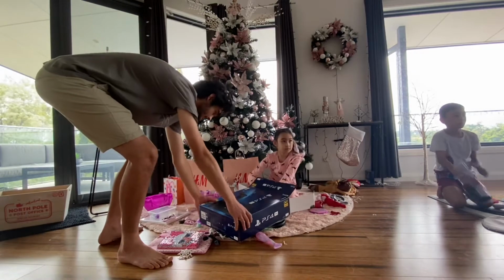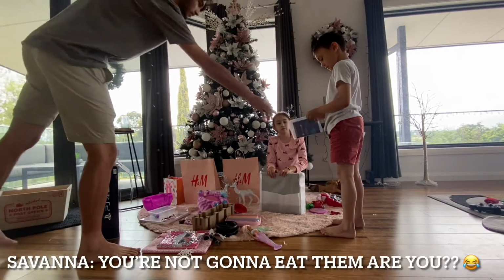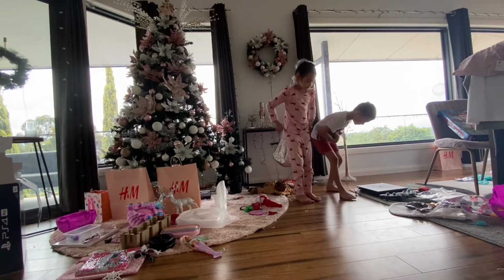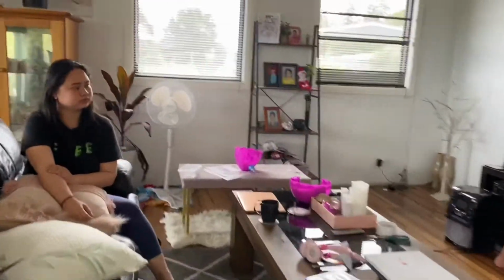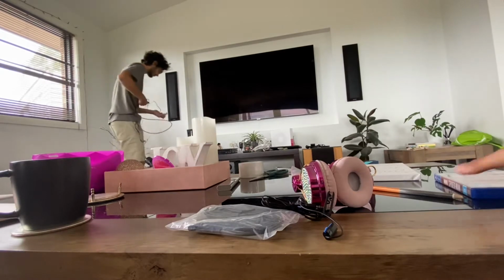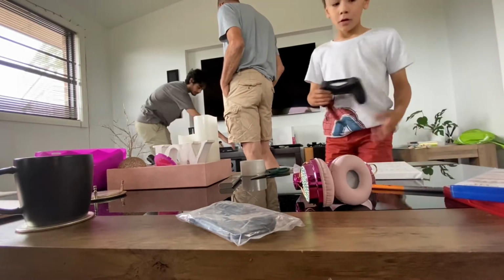PS4 Unboxing | The Gaylard Family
Kids received presents from Santa and they are now unboxing it.